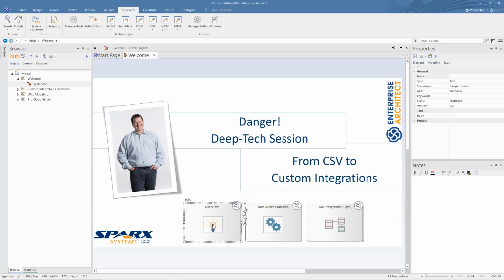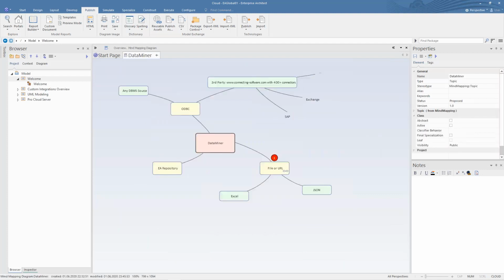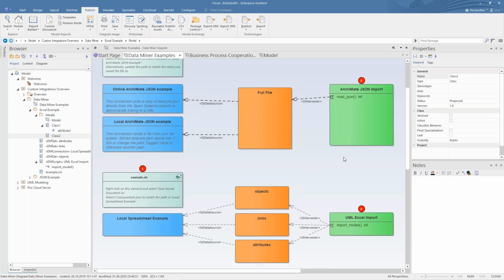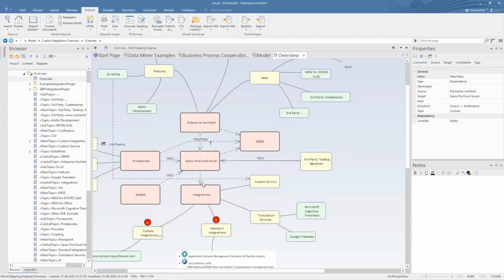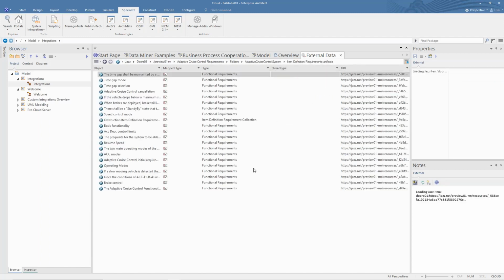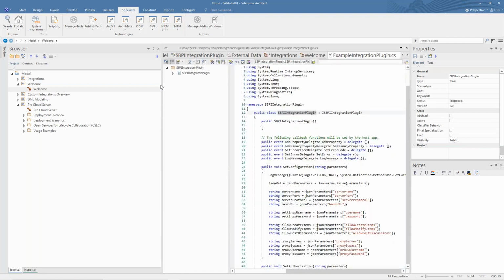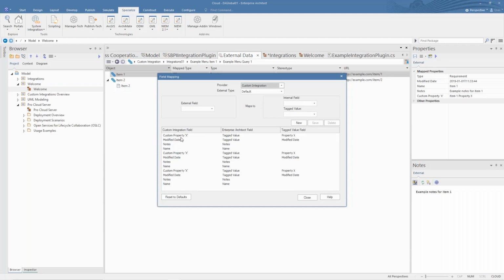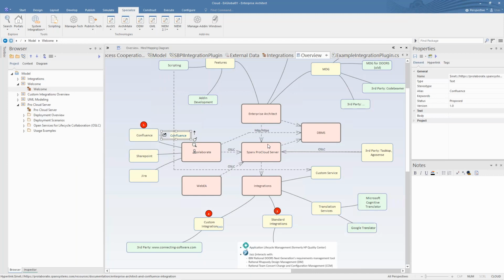Custom Integrations with ProCloud Server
Sparx ProCloud Server Custom Integrations - how to extend the range of data accesibility of Sparx ProCloud Server